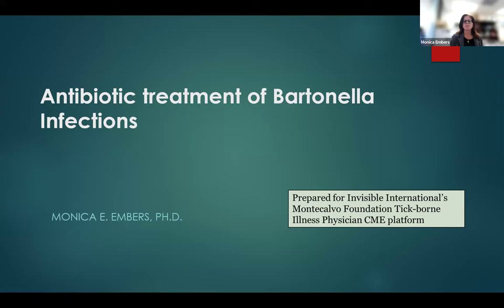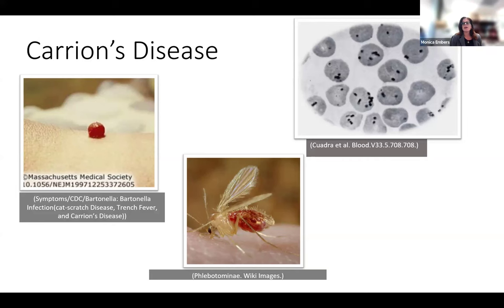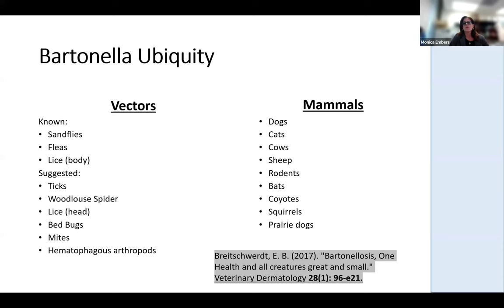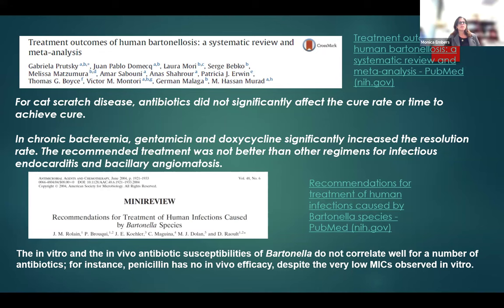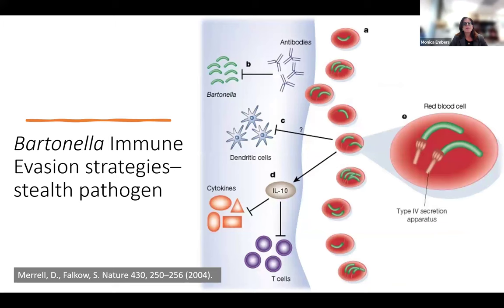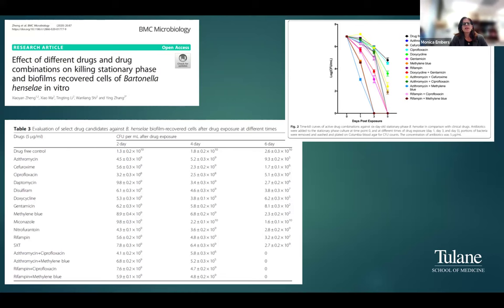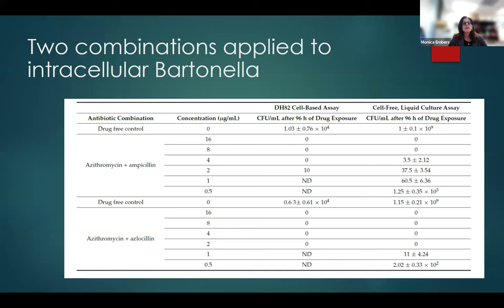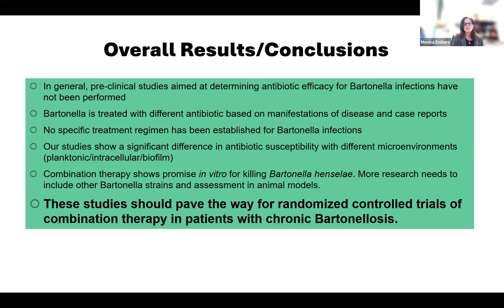Antibiotic Treatment of Bartonella Infections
This course, "Antibiotic Treatment of Bartonella Infections", taught by Dr. Monica Embers, is an educational resource for clinicians to enhance understanding and treatment approaches for Bartonella infections. Dr. Embers provides an in-depth exploration of the various diseases caused by Bartonella spp., such as Cat Scratch Disease, Carrion’s Disease, and Trench Fever, emphasizing the complexity of treating these infections. It delves into the challenges of diagnosing Bartonella due to its elusive nature and the bacteria's ability to evade the host's immune system through mechanisms like intracellular location, biofilm formation, antigenic variation, immune suppression, molecular mimicry, evasion of phagocytosis, and subversion of host cell functions. The lecture also addresses the current standard of care, highlighting the variability of treatment based on the specific Bartonella infection and the promising avenues of research, especially the potential of combination therapy.

For CME credit and to learn more about Invisible International,

Want to support programming like this? Making a contribution helps fund our ever-growing list of impactful initiatives!